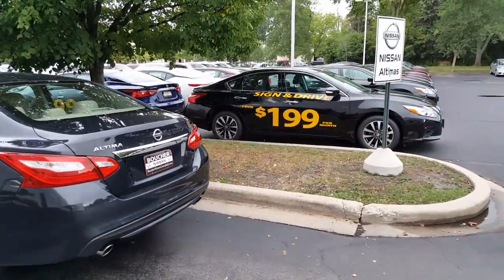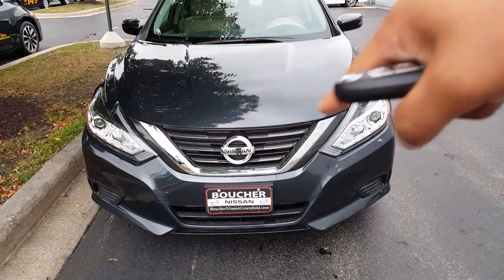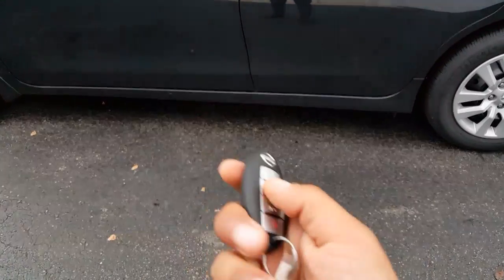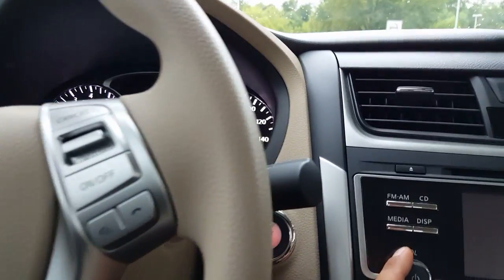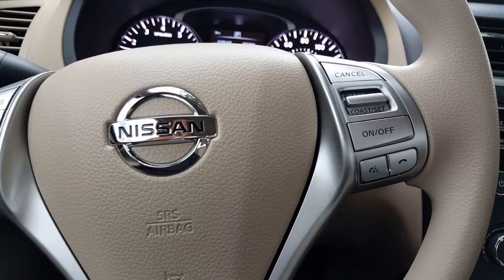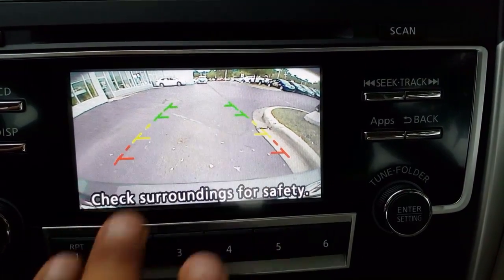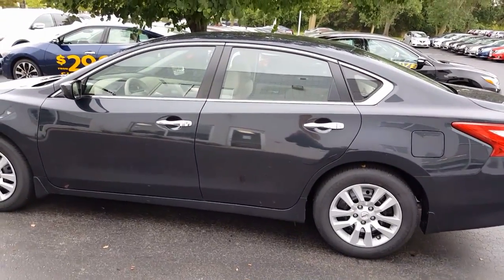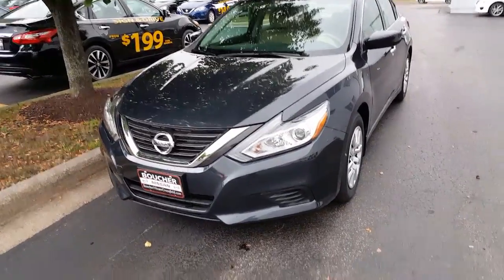2016 Atlima for Eric